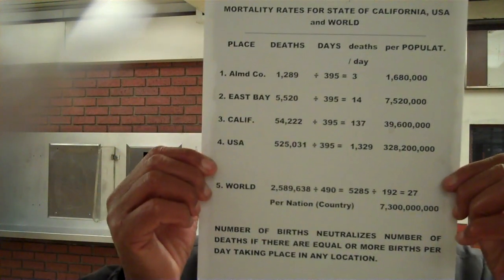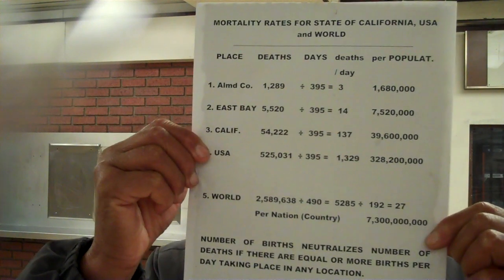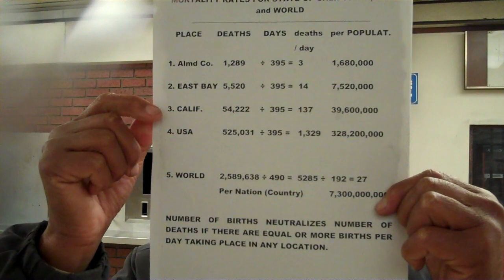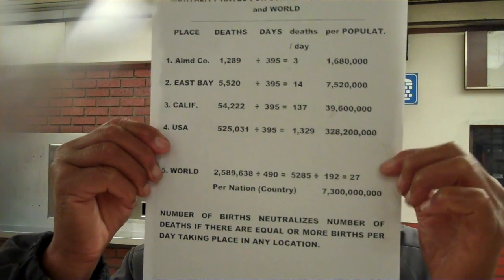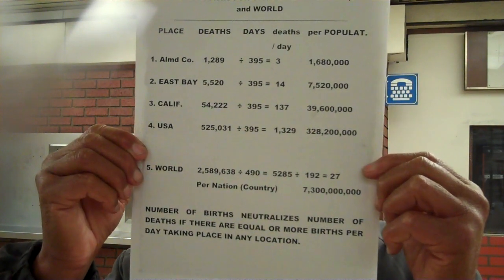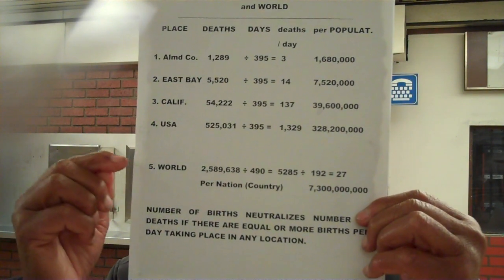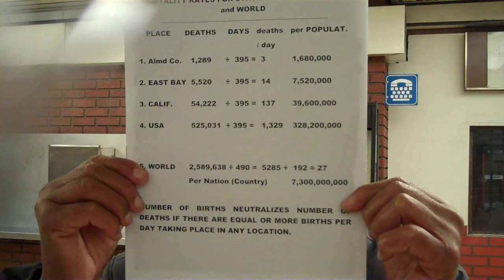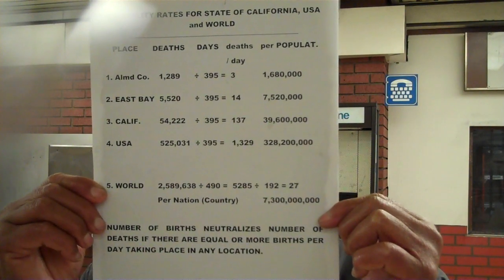You're NOT told - How To Do MORTALITY RATES: Deaths Divided By Days Per Population Size (COVID 19)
How are mortality rates really calculated? Discover the truth you're NOT told about calculating mortality rates. Learn how to use basic math to find accurate death rates per population size during COVID-19. (WATCH NOW)

How To Do MORTALITY RATES: The Total Deaths (from the disease) is Divided By The Total Days (it took for the total deaths to happen) Per The Population Size. That's it. Basic arithmetic is all that's needed to do Mortality Rates. Virtually every doctor and nurse on Earth is taught this. It is very common knowledge and is on Wikipedia, google, yahoo, youtube, websites, etc. online.

For all videos write:
Jessie Johnson Flat Earth into Youtube.